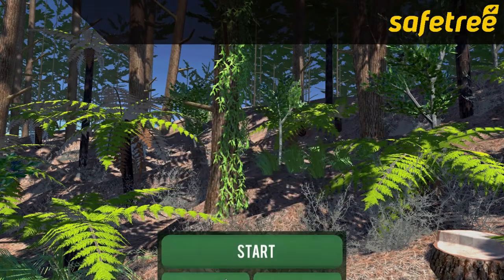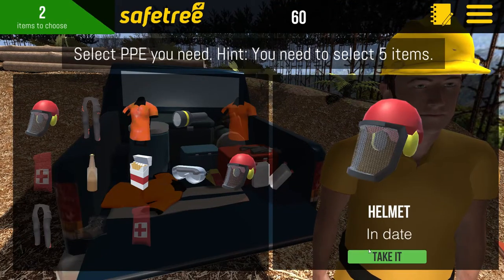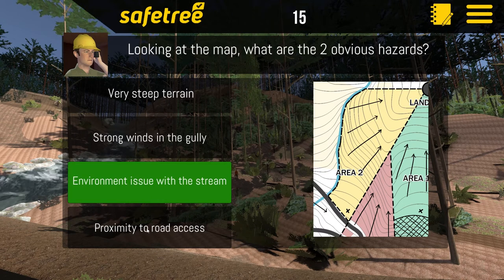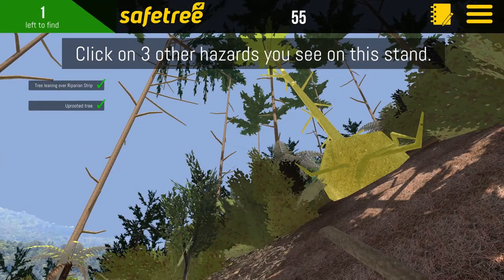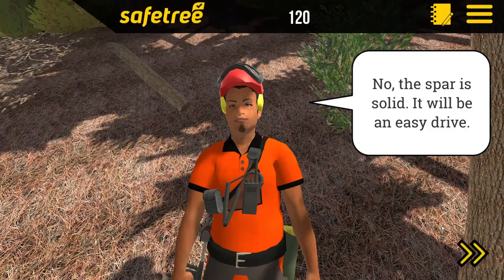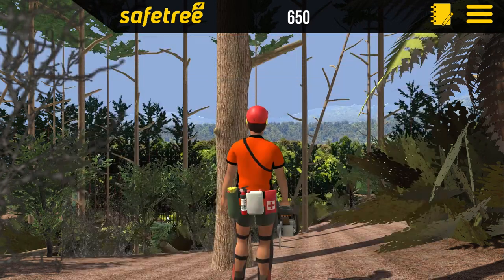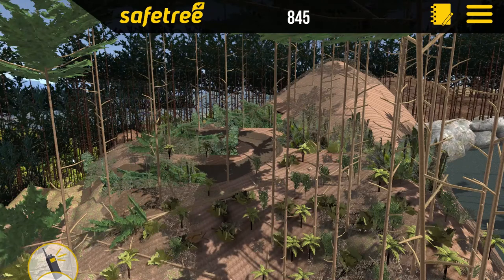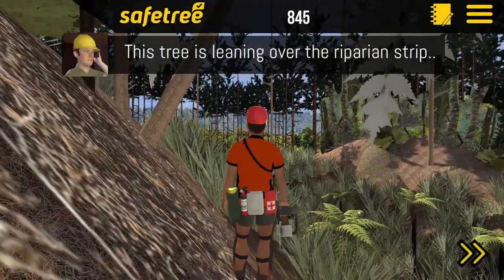Tree Fallers assessment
Are you an experienced tree faller? Test your skills with this challenging app. It has four levels: Tools, equipment and PPE, 5-Step felling process, the 7 Key causes of harm, and advanced felling techniques. Take on the exciting and dangerous challenges of a forest worker. Register here: